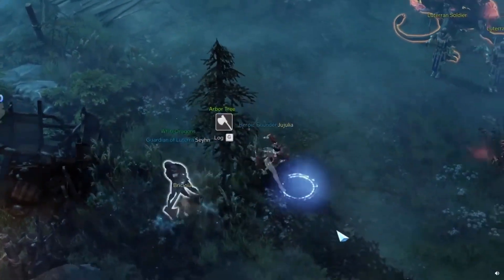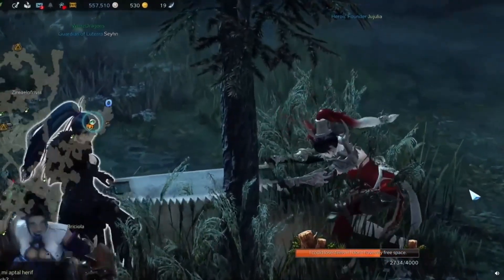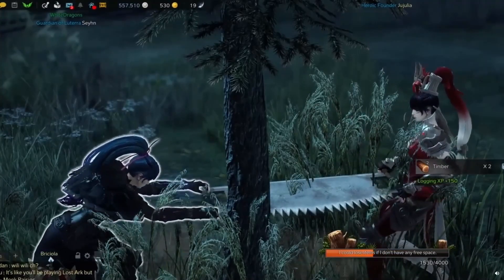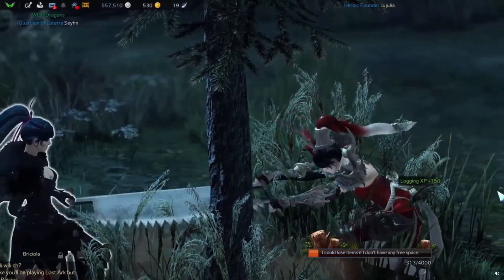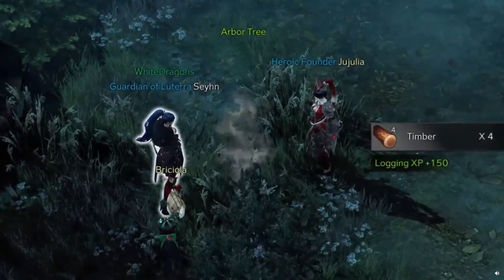Ashes of Creation Gathering Update | My Thoughts